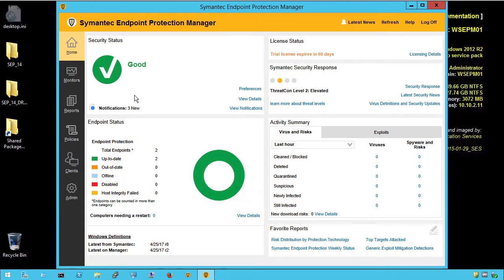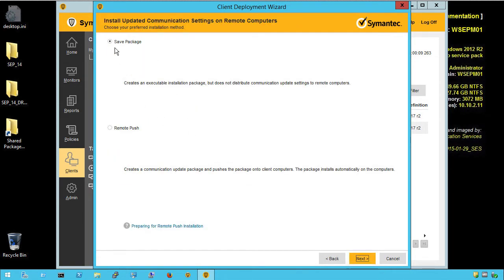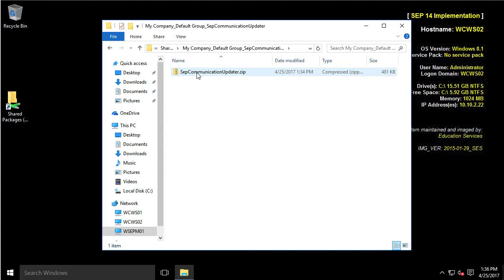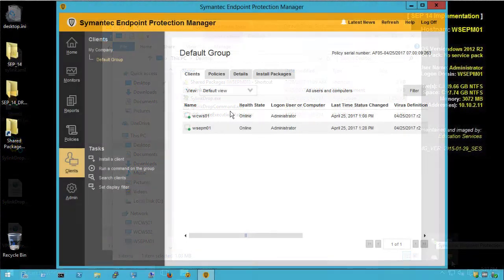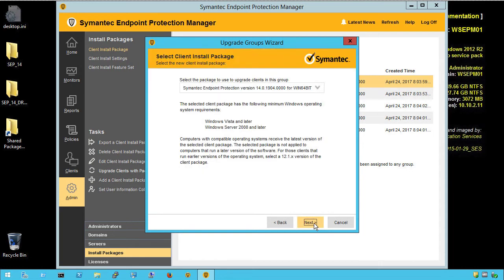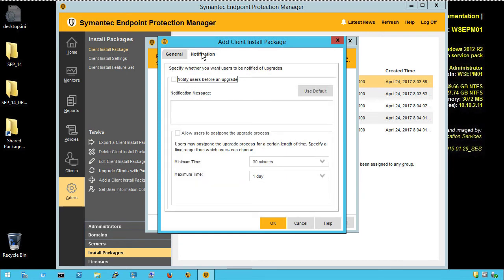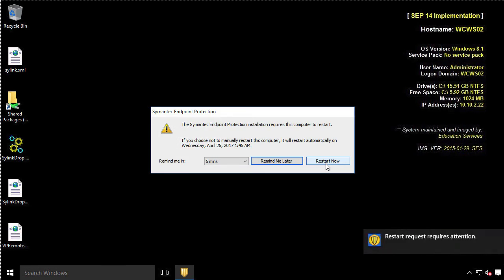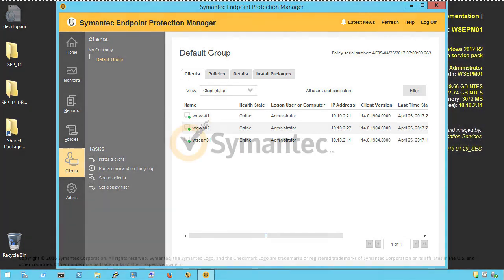D Exercise 4 Migrating a SEP 12x client to SEP 14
(Migración de un cliente SEP 12x a SEP 14)